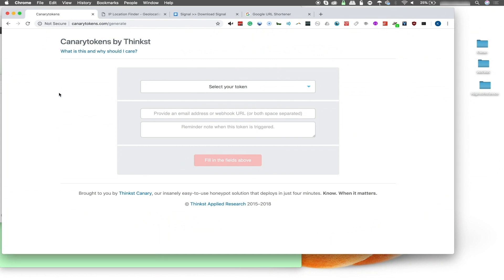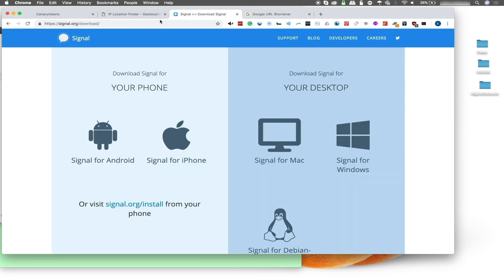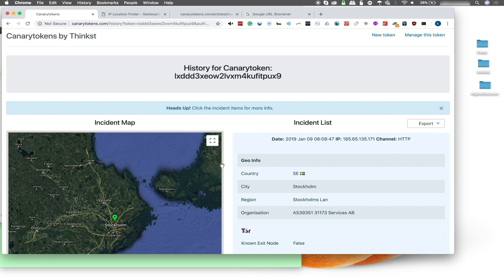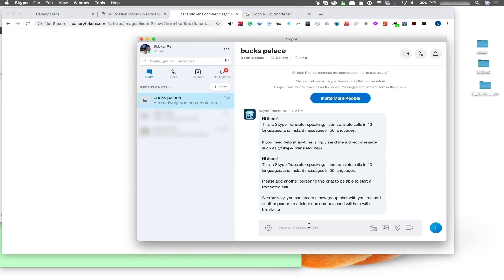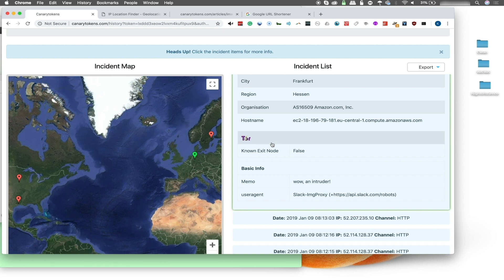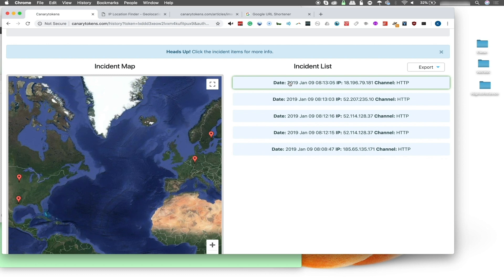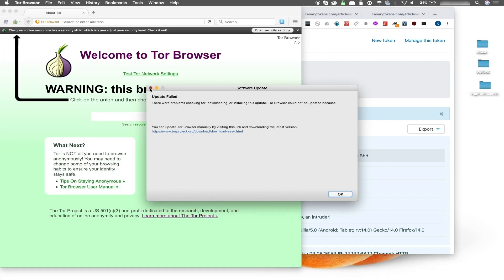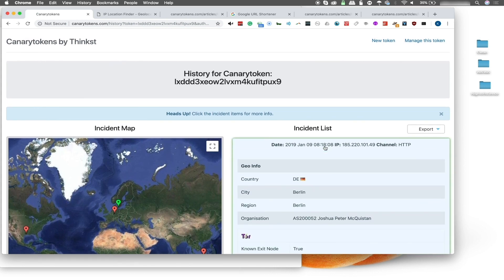Track a Target Using Canary Token Tracking Links [Tutorial]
How to Use Canary Tracking Token Links to Monitor Targets

For a hacker interested in phishing, being able to monitor whether the target took the bait is essential. On this episode of Cyber Weapons Lab, we'll show you how to use Canary token links to track how the links are interacted with and from where. You could mask these links using a URL shortener like Bitly or via a document such as a PDF. There are lots of avenues to explore.